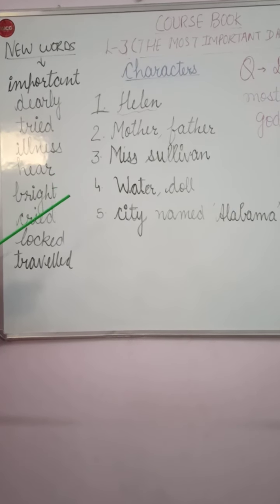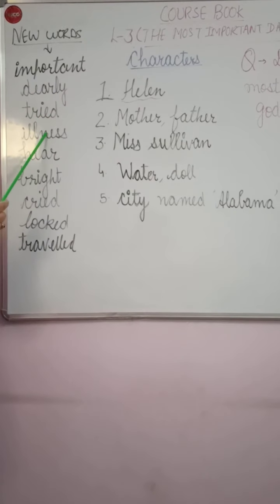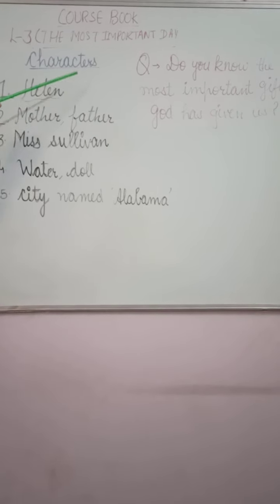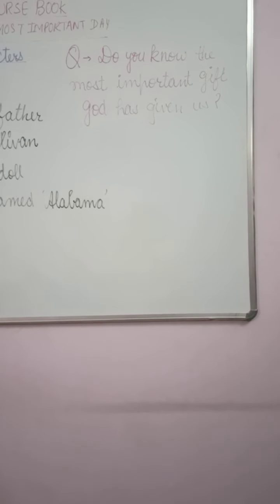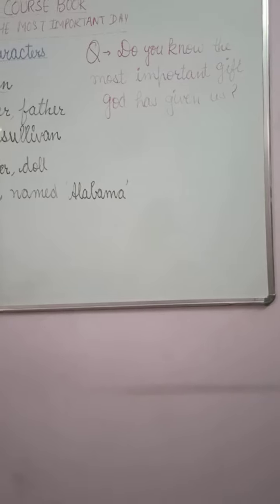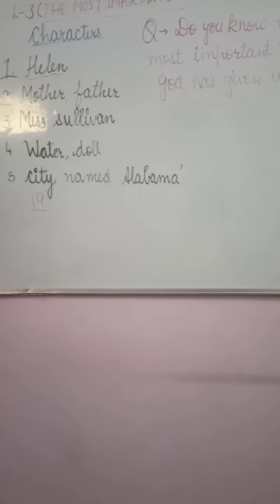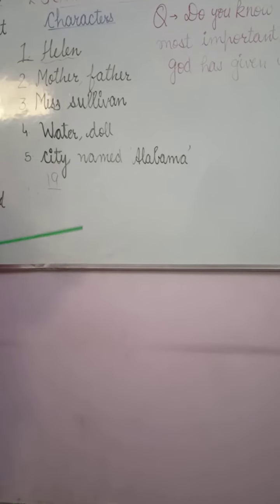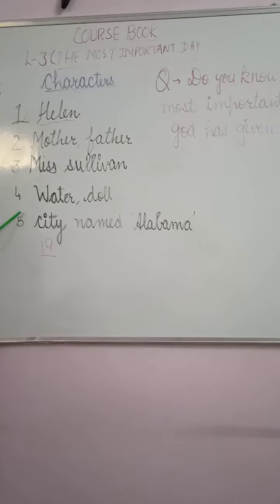english Chapter-3 CLASS IV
The most important day